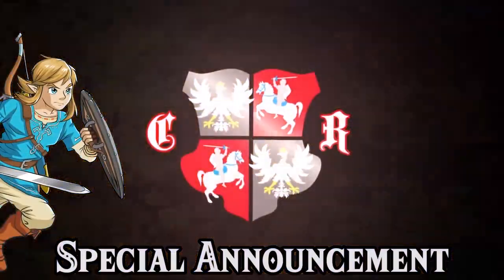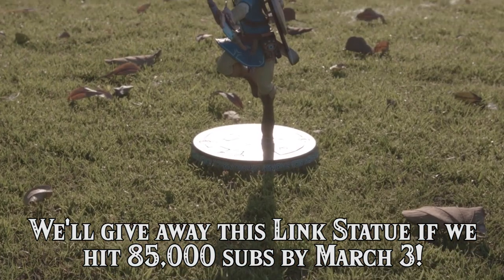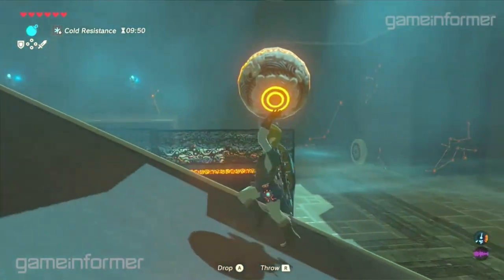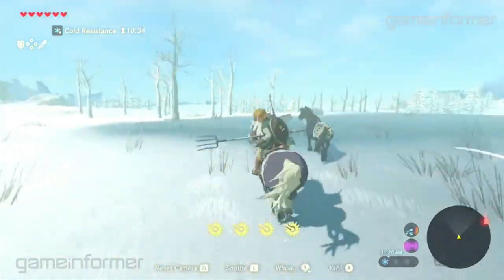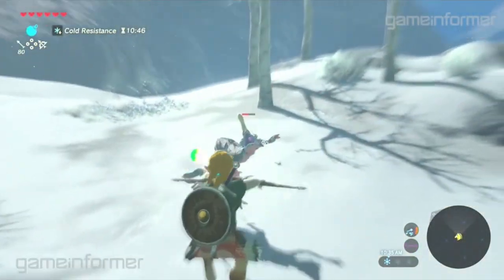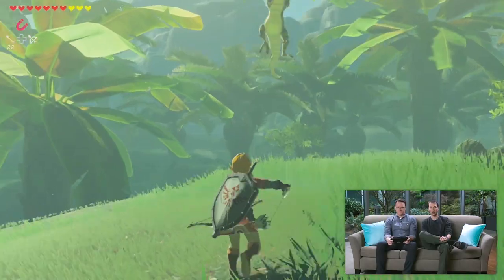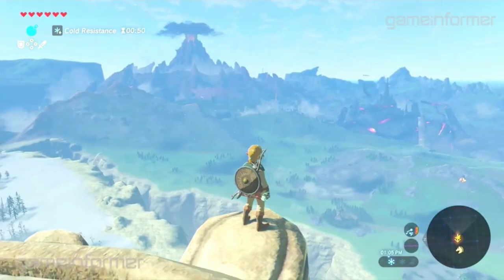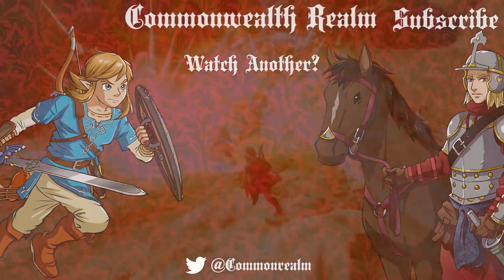Zelda Breath of the Wild News - Snowpeak Gameplay (NO Spoilers)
In the meantime, let's briefly go over the Game Informer footage from today which showcased the chilly region of Snowpeak.

Follow CR on twitter!

Big shoutout goes to Music Proposition for creating the new intro theme for the channel: